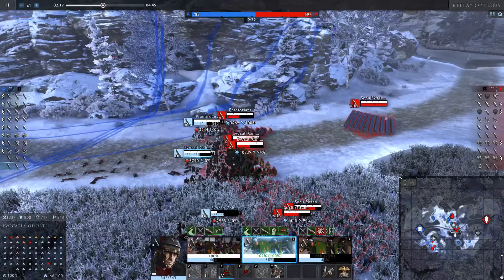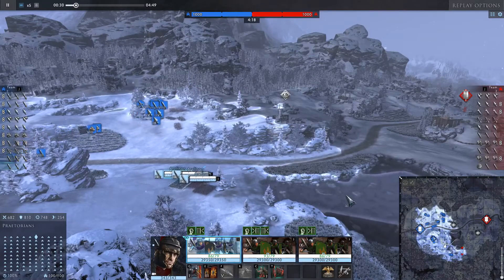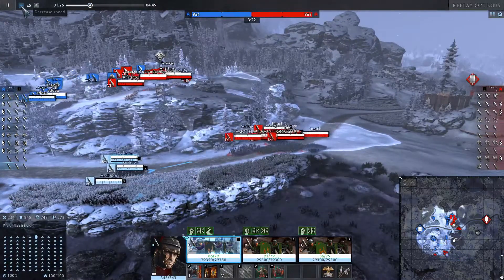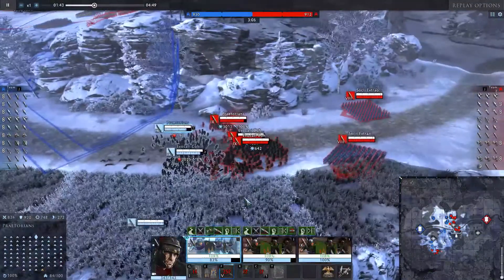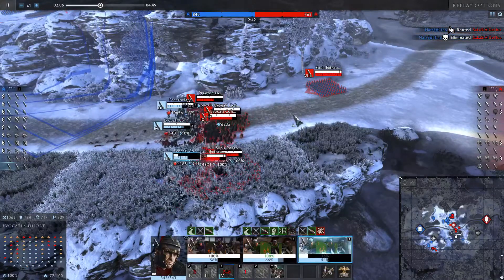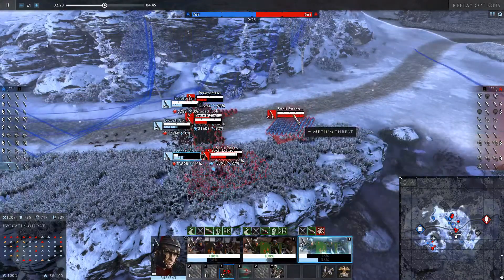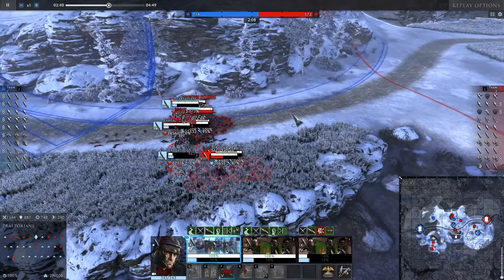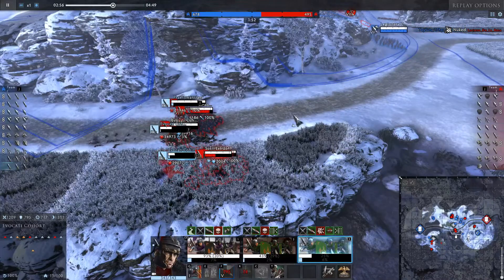Total War ARENA: Strikes Guide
As the name implies we talk about strikes